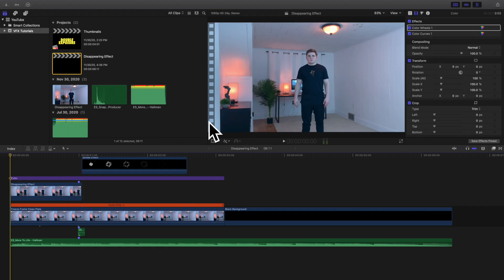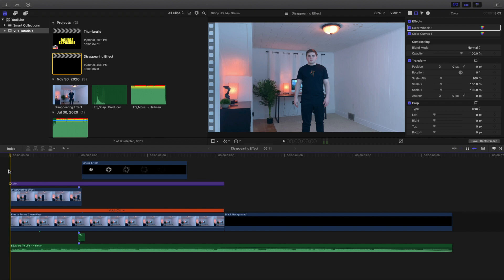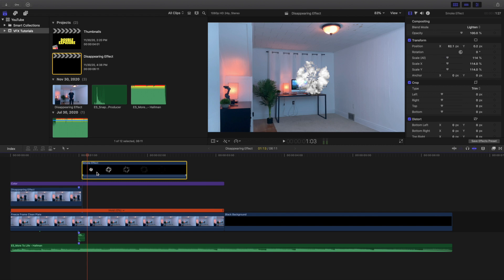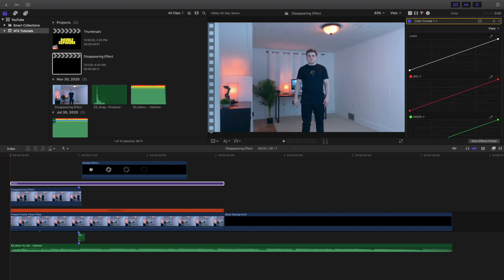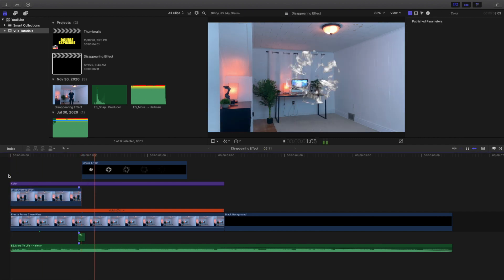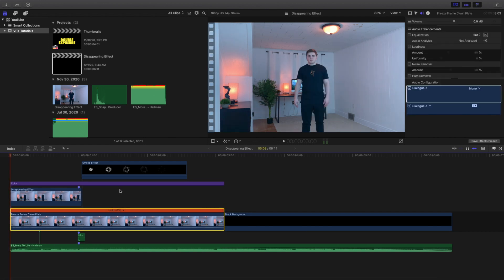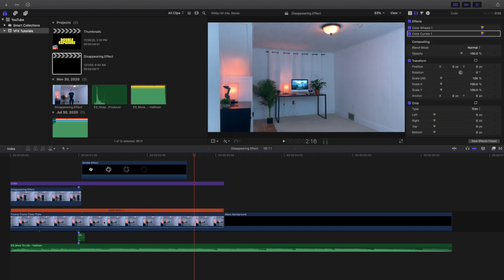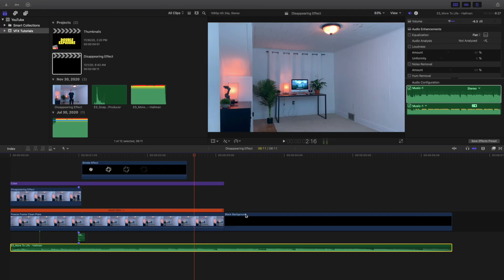Final Cut Pro X Disappearing Effect Tutorial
In this tutorial, I will break down how to create a Disappearing Effect Effect in Final Cut Pro X.